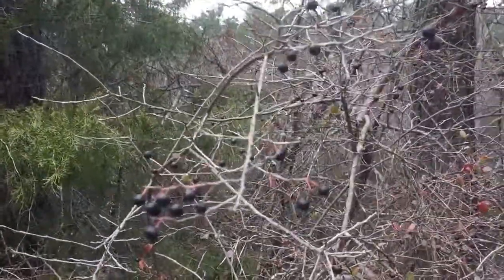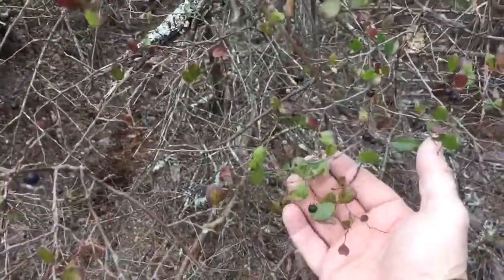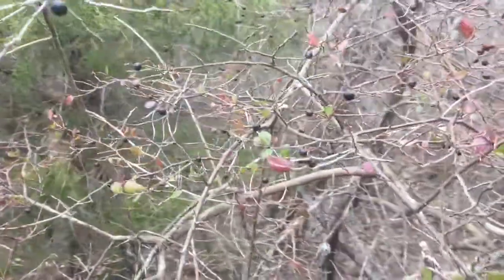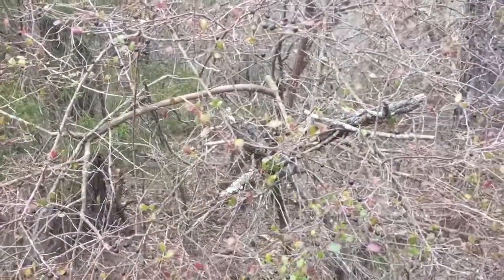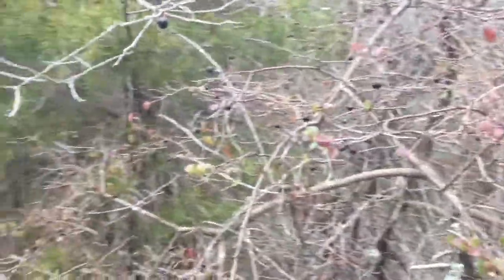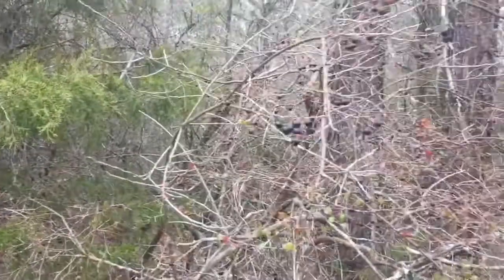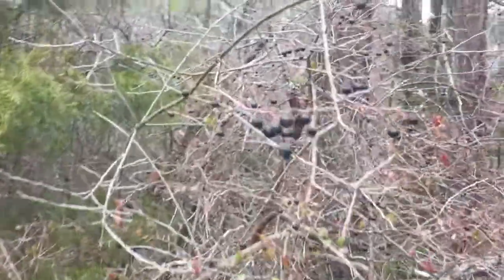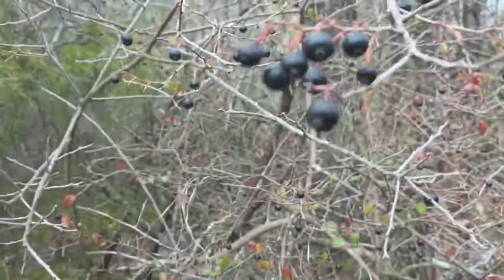Winter survival food - huckleberry